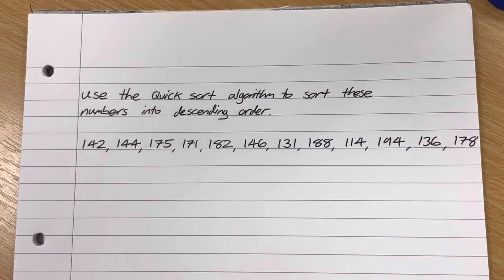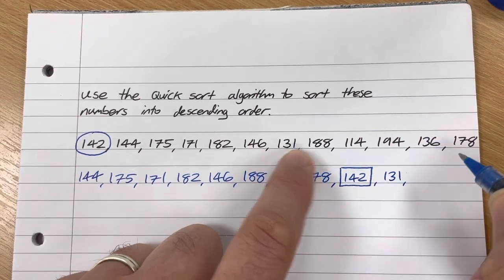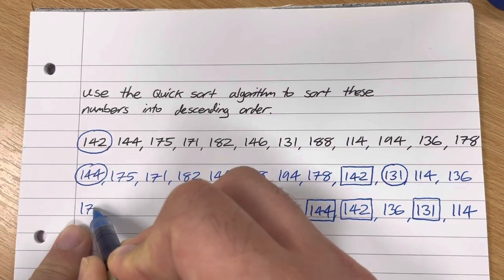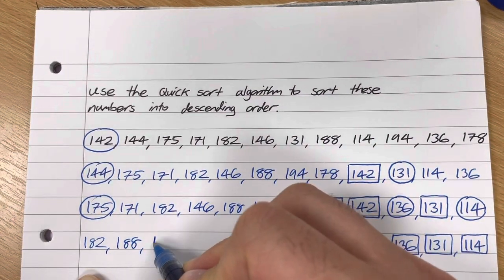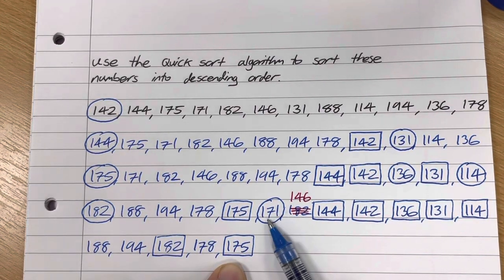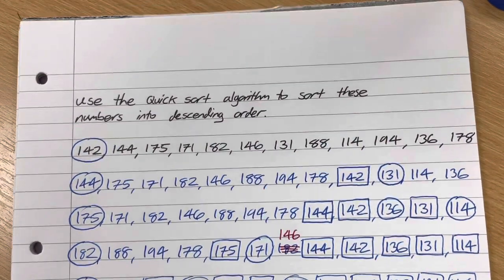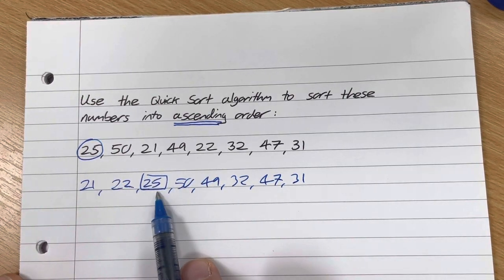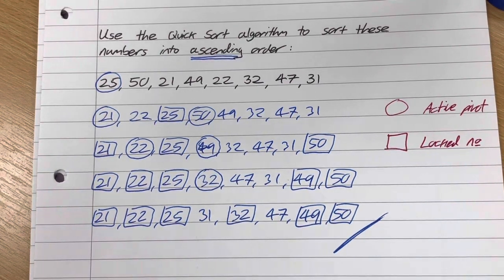MwA 14 The Quick Sort Algorithm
In this video I show how one should lay out the Quick Sort algorithm for OCR:MEI MwA. I consider 2 examples; a descending case with 12 numbers, and an ascending case with 8 numbers.